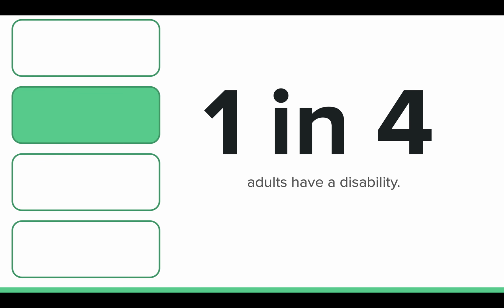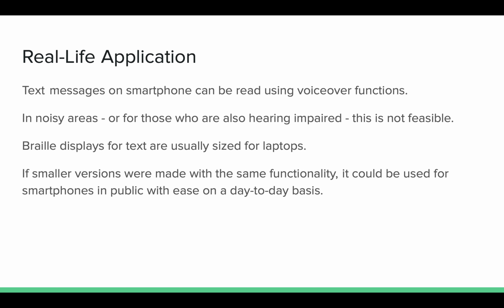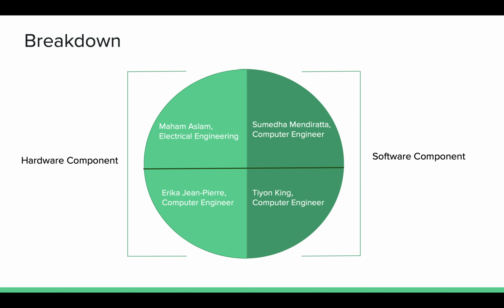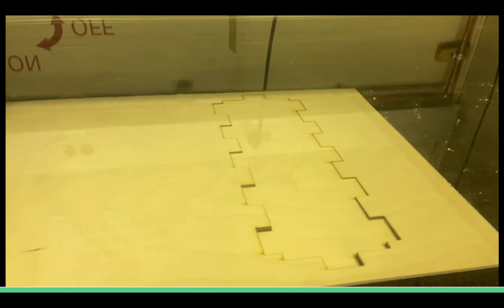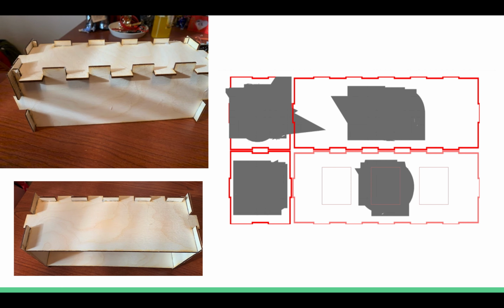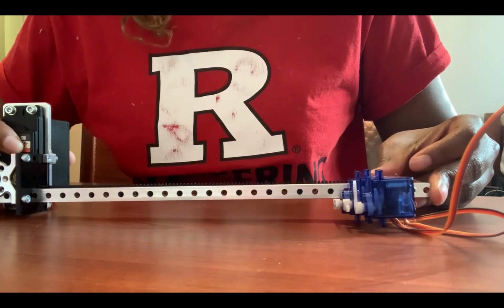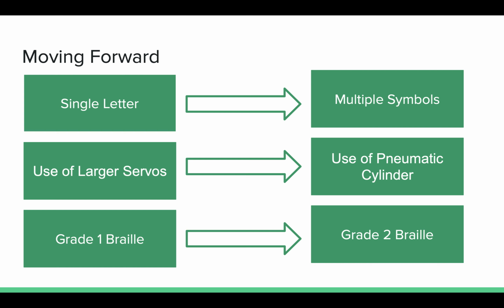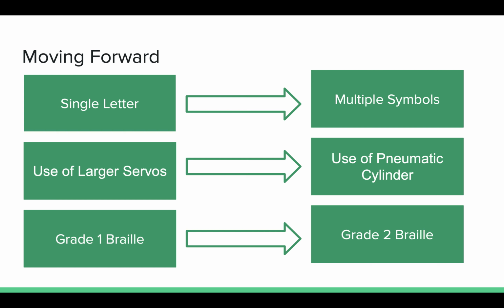S20 03 Video